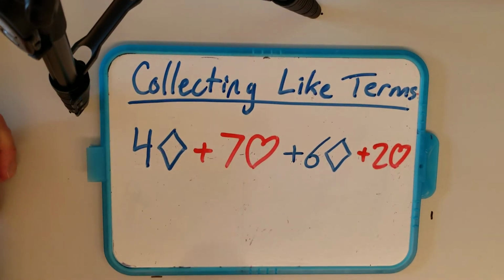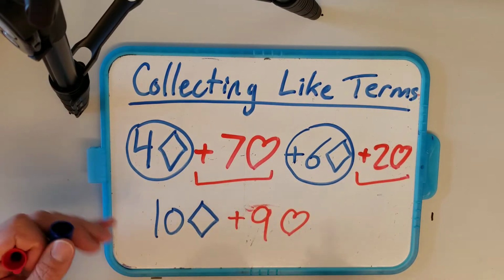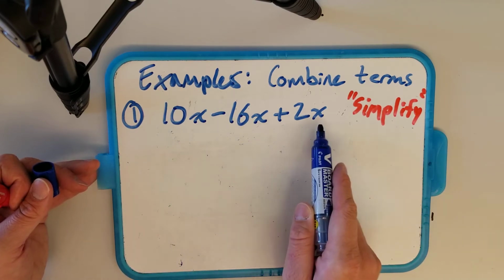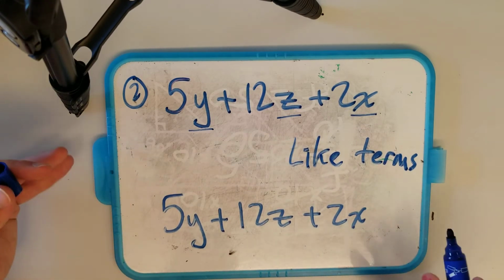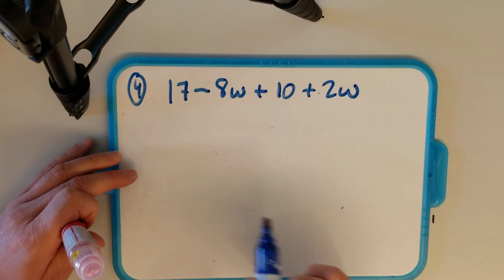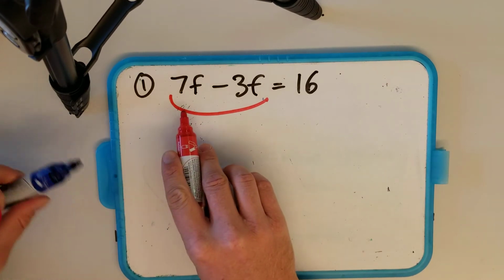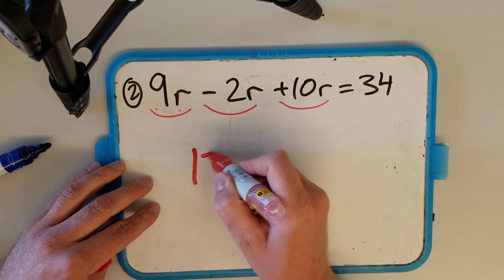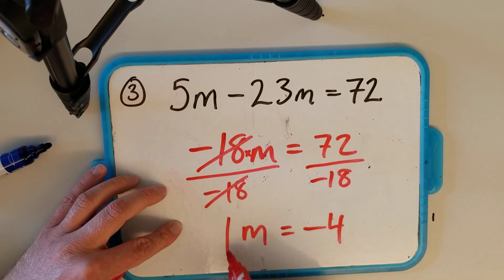Collecting Like Terms